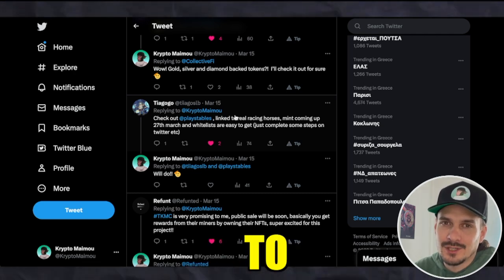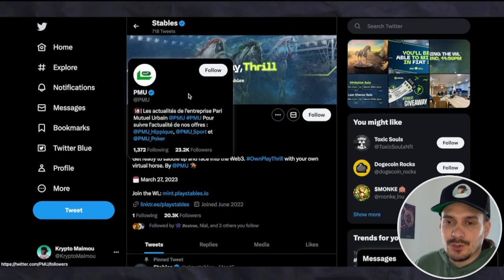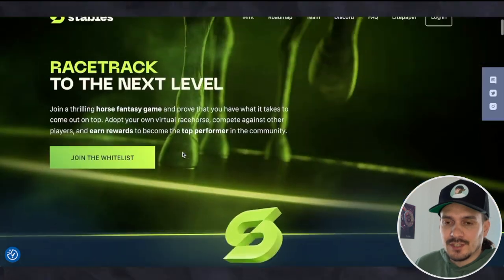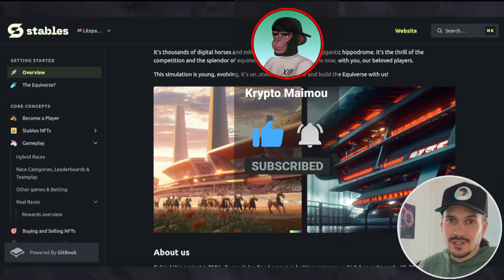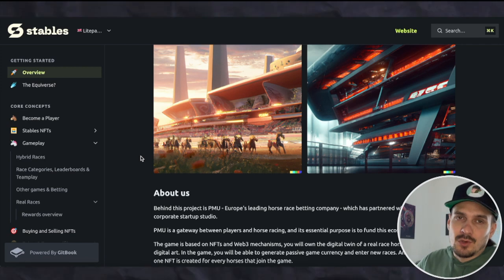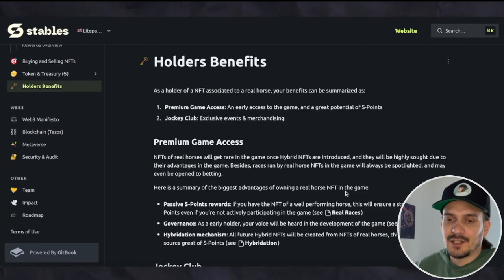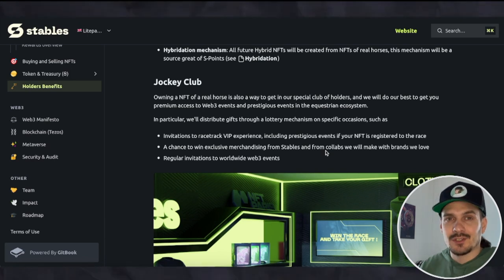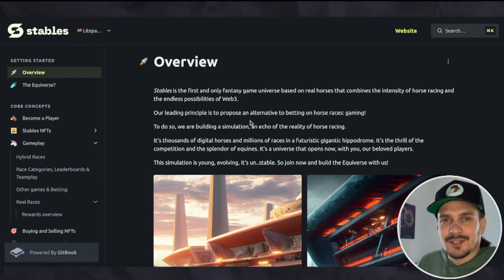PLAYSTABLES: EARN on Virtual Horse Racing?! 🐴👀💰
RACETRACK
TO THE NEXT LEVEL
Join a thrilling horse fantasy game and prove that you have what it takes to come out on top. Adopt your own virtual racehorse, compete against other players, and earn rewards to become the top performer in the community
COMPETE WITH YOUR OWN RACEHORSE NFT
Join the exciting world of Stables, a horse fantasy game powered by NFT technology and real racehorses. Compete against other players and experience the thrill of the race.
Own your horse and grow its abilities through careful preparation.
Are you ready to feel the adrenaline rush as you wait for the race to begin?
PLAY AND CRAFT THE WINNING STRATEGY
Stables uses racetrack data and statistics to establish racing conditions. Each racehorse NFT has unique specificities based on its real-world twin.
Regardless of your horse's innate ability, your strategic decisions will ultimately determine your success in the race.

Equipment I use:
🎙️ Microphone Arm
💡 Ring Light
🧢 BTC Snapback